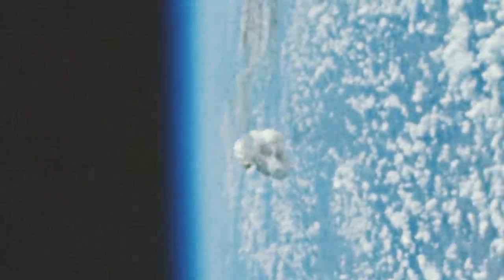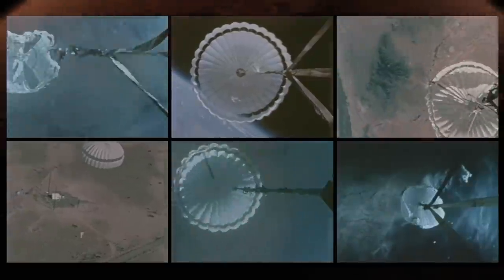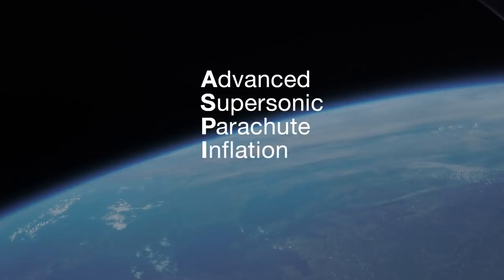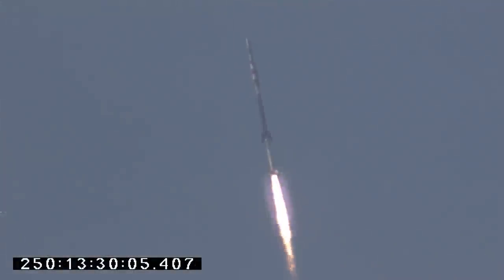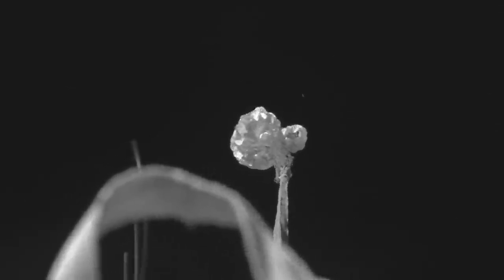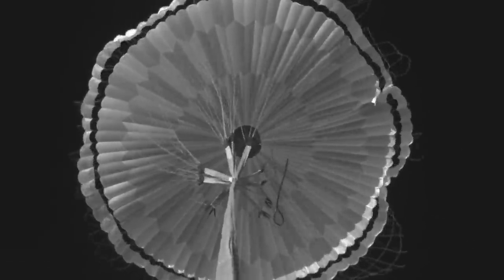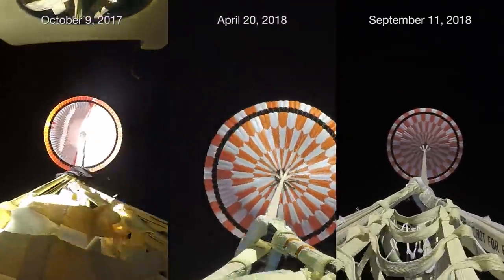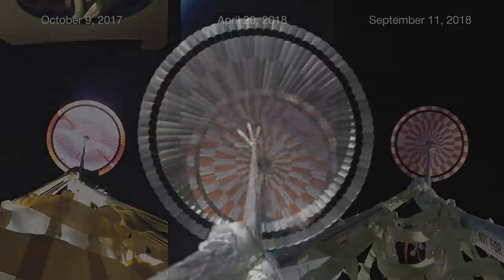Supersonic Parachute for NASA's Mars 2020 Rover Is Go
Watch as NASA tests a new parachute for landing the Mars 2020 rover on the Red Planet. On Sept. 7, NASA’s ASPIRE project broke a record when its rocket-launched parachute deployed in 4-10ths of a second—the fastest inflation of this size chute in history